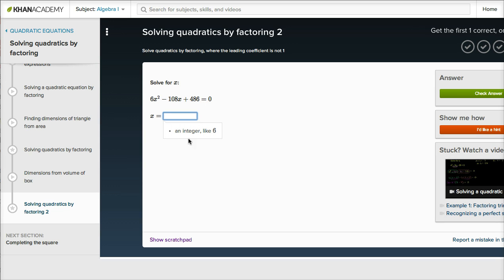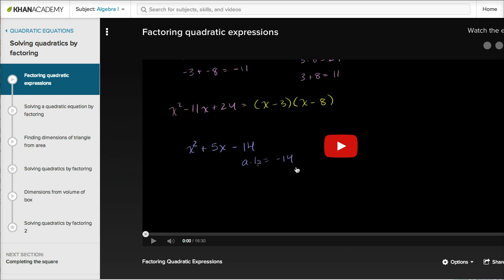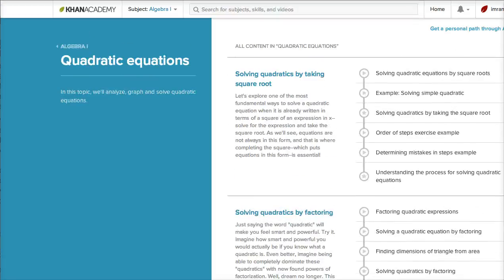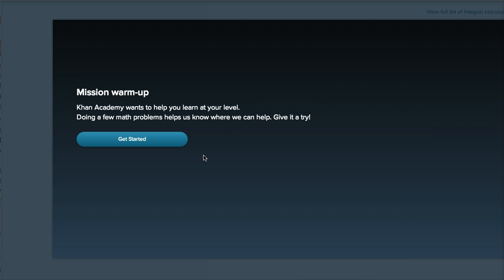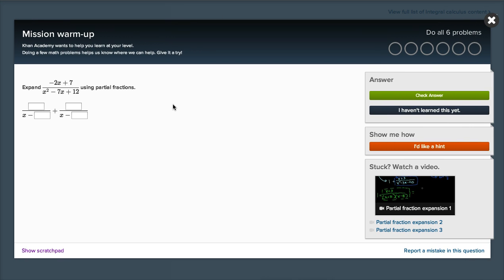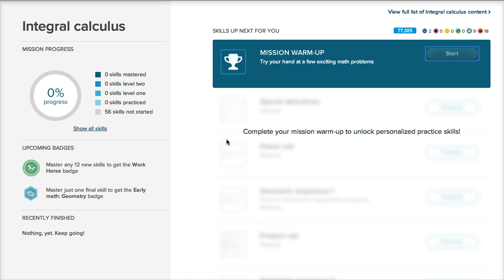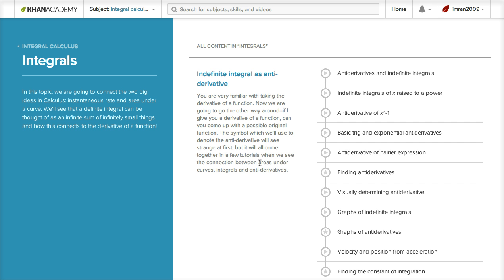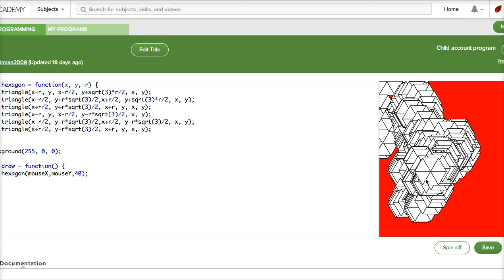Using Khan Academy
Courses on Khan Academy are always 100% free. Start practicing—and saving your progress—now

A primer on how to use Khan Academy